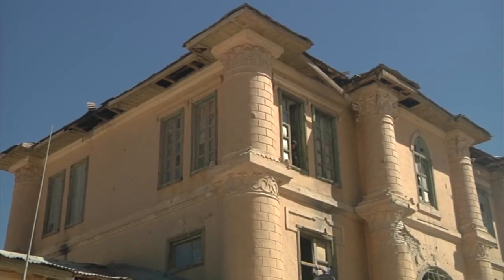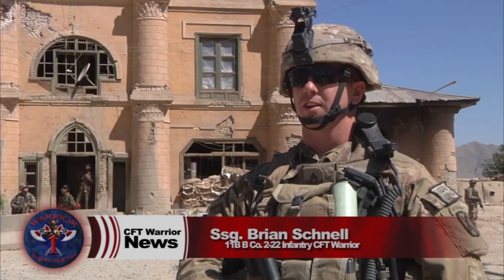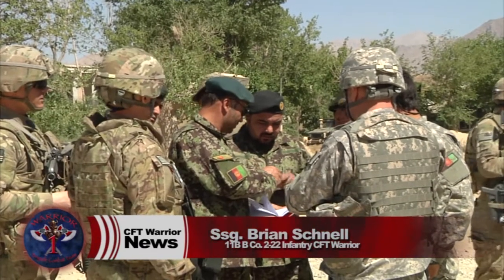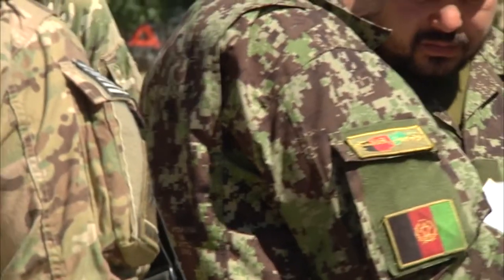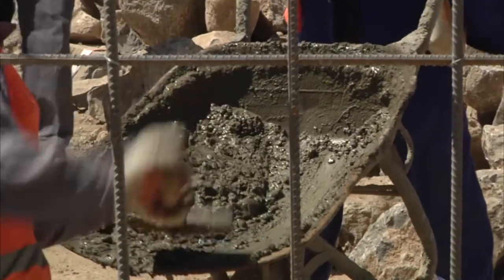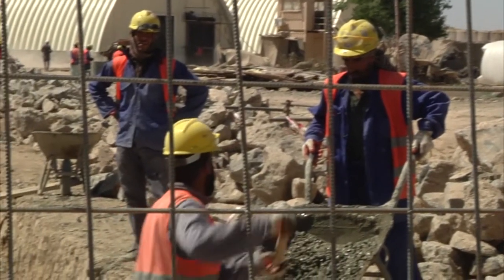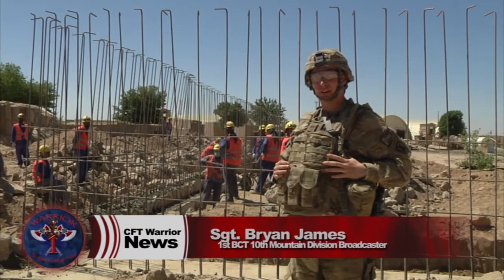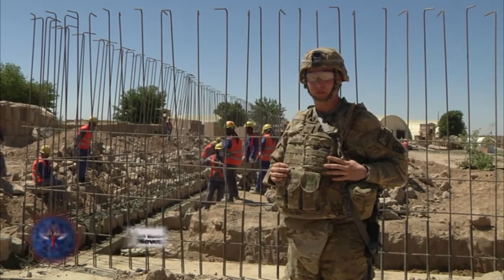CFT Warrior visits FOB Muqor to inspect construction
2nd Battalion, 22nd Infantry Regiment and other members of CFT Warrior visited FOB Muqor to inspect construction on an expansion that will house two new incoming Khandaks as the Afghan National Army increases their security footprint.